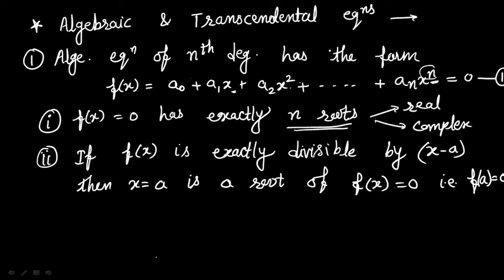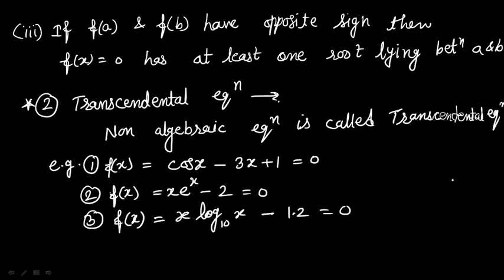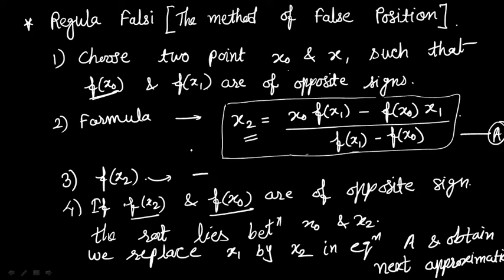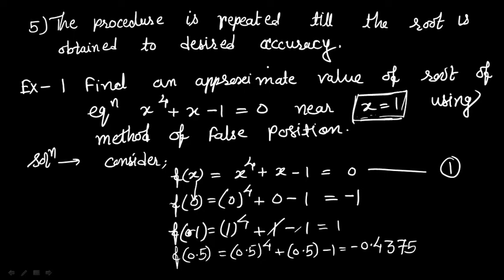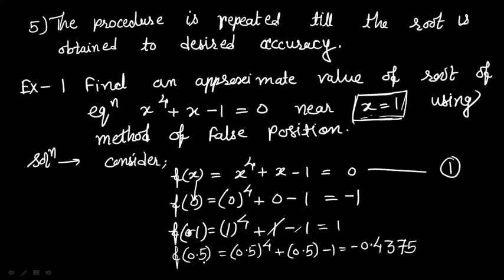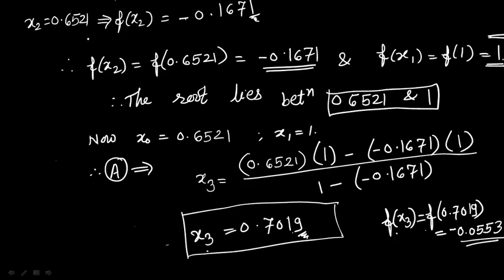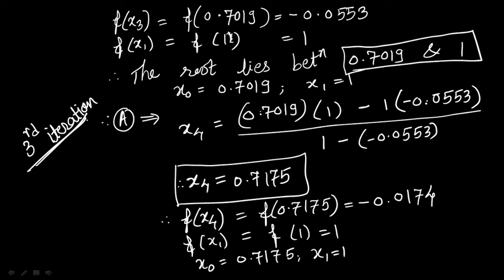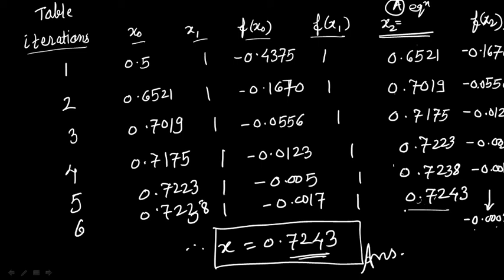Numerical Methods Regula Falsi